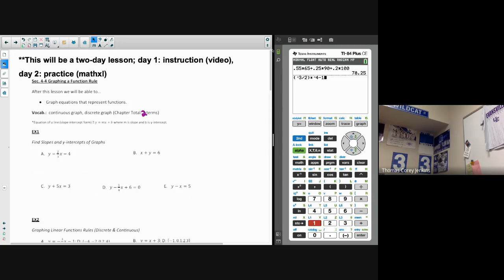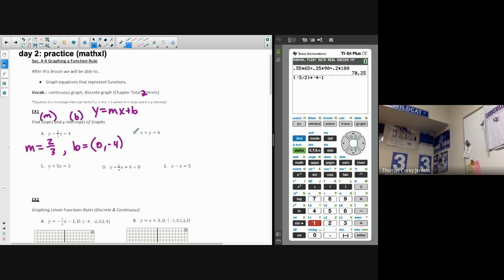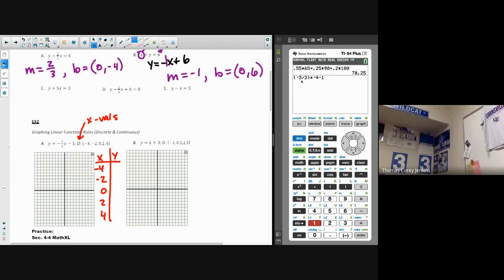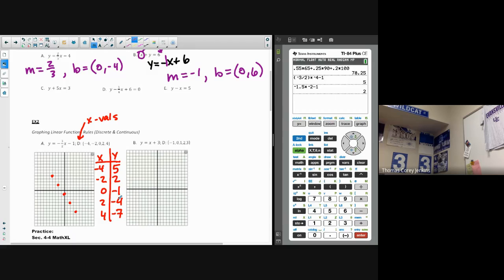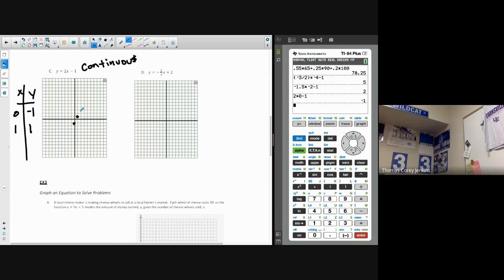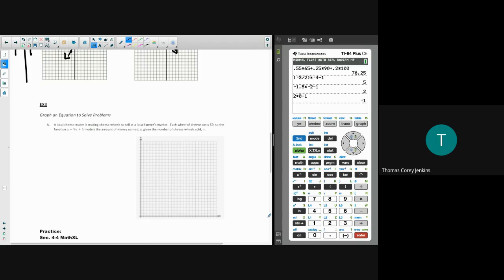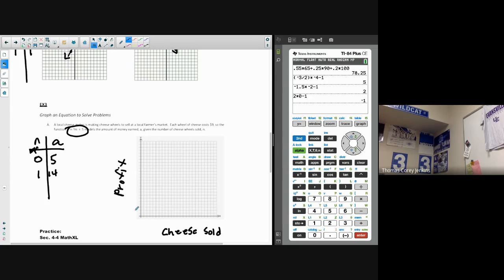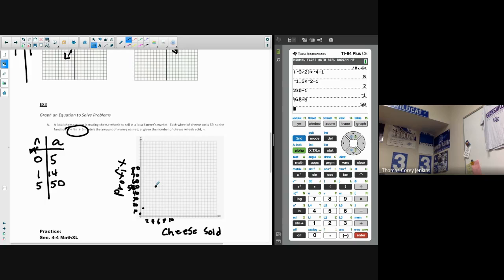4 4 alg 1 Graphing Functions day 1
I can graph a LINEAR functions given its equation.